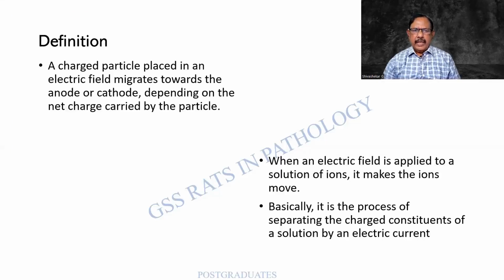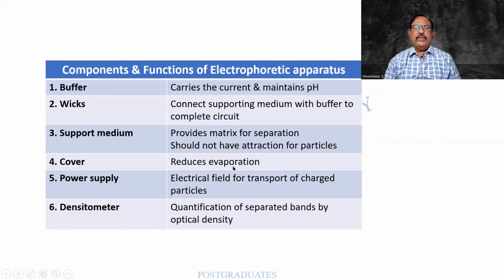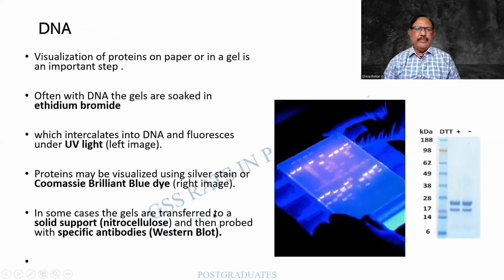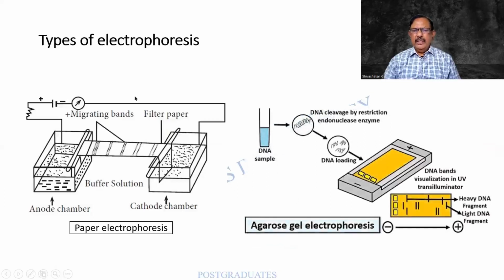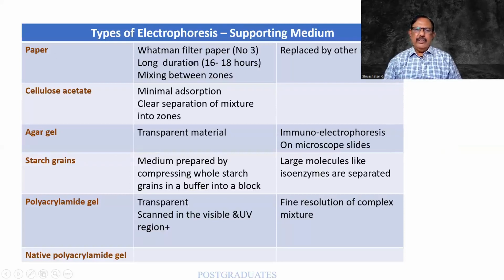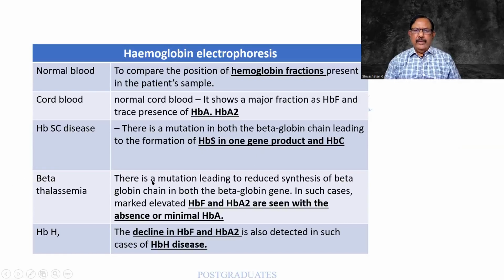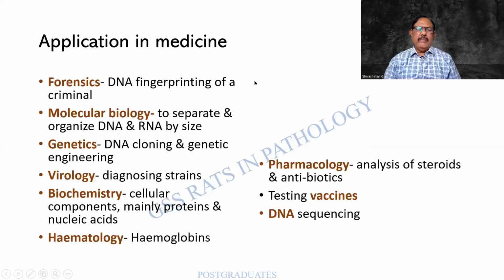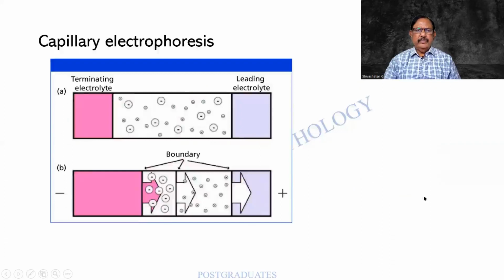ELECTROPHORESIS for PGs- Paper IV Laboratory Techniques & Haematology Dr GSS SRM MCH RC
Technical topics are not that difficult!